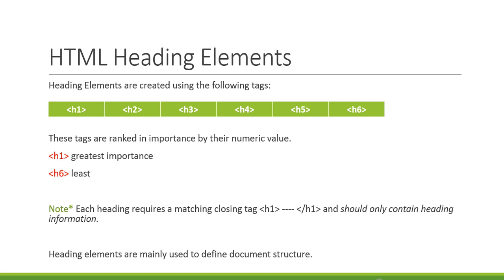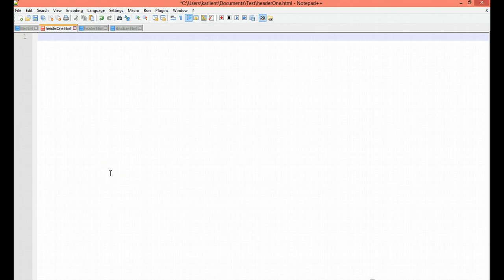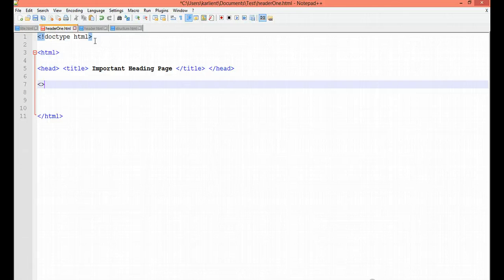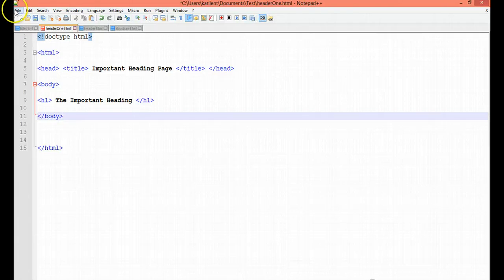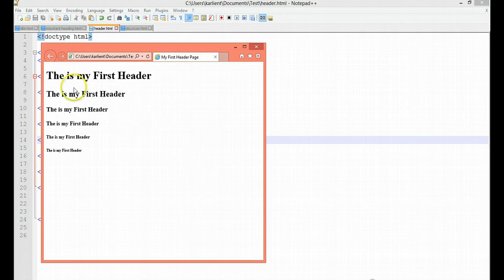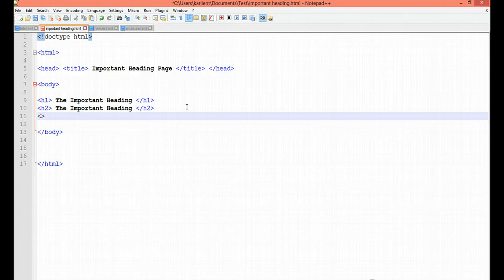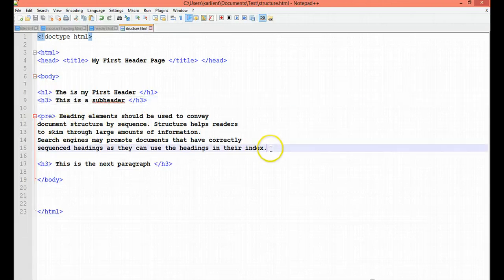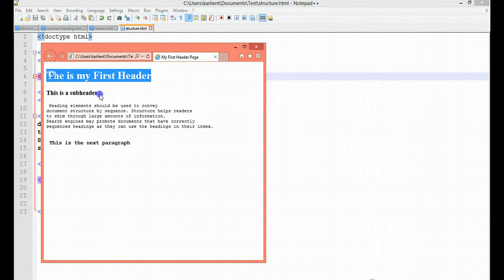HTML and CSS tutorial for beginners :Proclaiming Headings video 9 of 27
HTML training and HTML tutorial videos are vastly available since it is a mandatory skill for web designers, but it has been difficult to find free HTML training videos that discuss all basic and secret recipes from scratch. Also, we often make HTML concepts sound boring and difficult. As a result, new comers may lose interest in web design from the beginning of their learning. A professional web design course often costs us a fortune. Erudeversity is committed to make it easier for everyone. Our set of HTML tutorials and free html training videos discuss basic and advanced HTML concepts from scratch and we like to keep the doors open for everyone without any fee! No matter where you come from, getting into the web design industry don’t have to cost a fortune anymore. All you need is a little bit of passion to learn web design. By the end of the HTML videos, you will become a master in basic website design. Now everyone can learn the required HTML concepts. We also discussed the CSS concepts for customizing the look and feel of the web pages. At the end, we walk you through the process of publishing your first web page. If you are a freshman in HTML coding, then following useful video from LearnCode.academy provides a good overview of how the internet works:
Few other useful resources include Jimmy Ruska and tutor4u lectures. Erudeversity has taken a totally different initiative by committing to deliver 100% free video tutorials on web, graphic, animation and business tools in different langauges including Hindi (हिंदी),  Spanish (español) and Bengali (বাংলা).